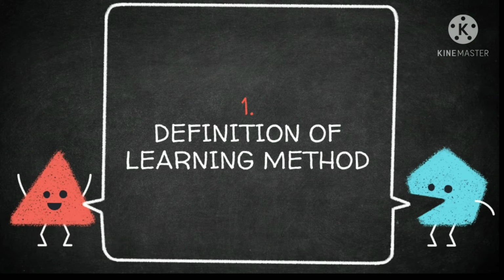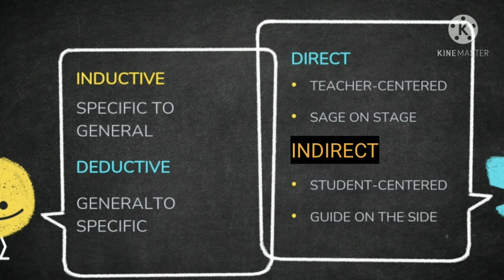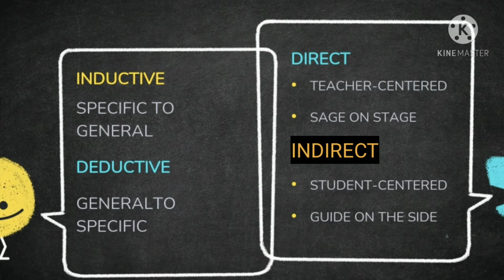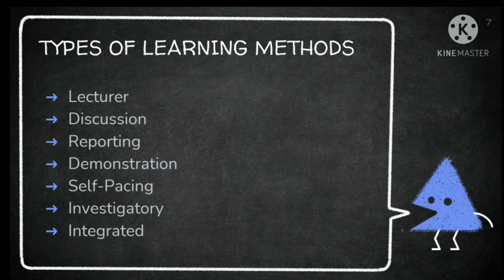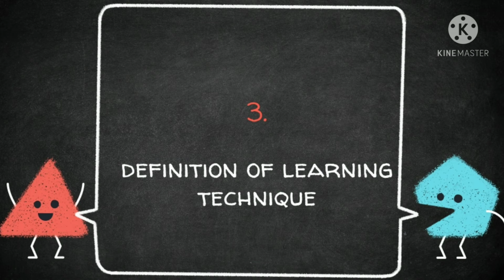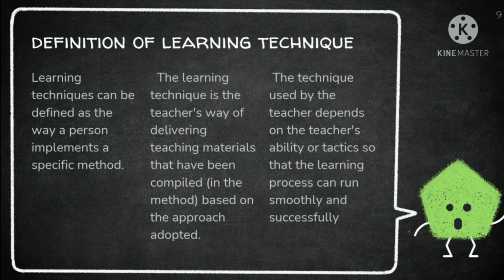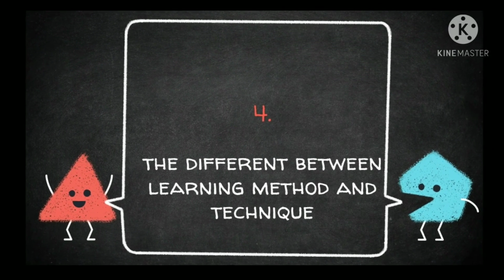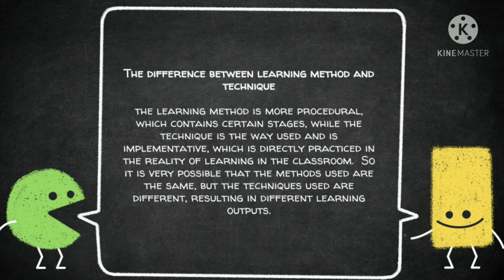6th Group of Microteaching ㅡ The difference between learning method and technique